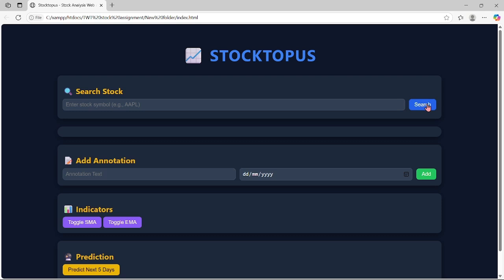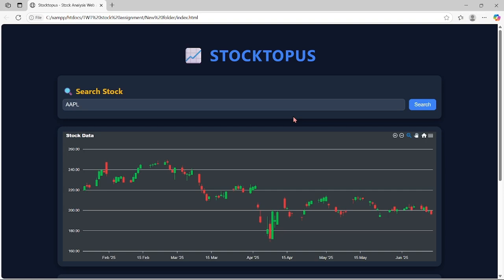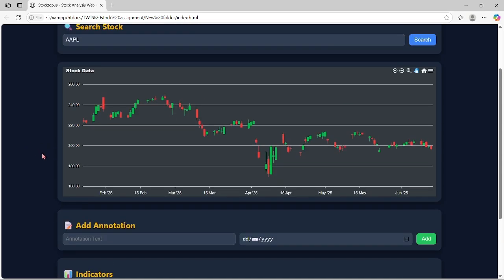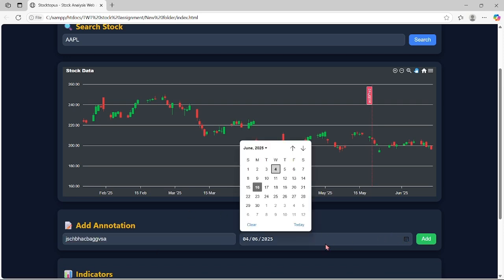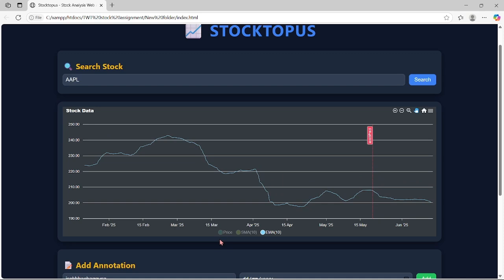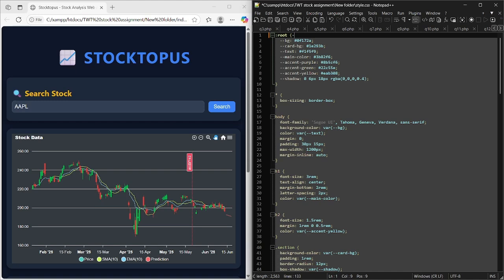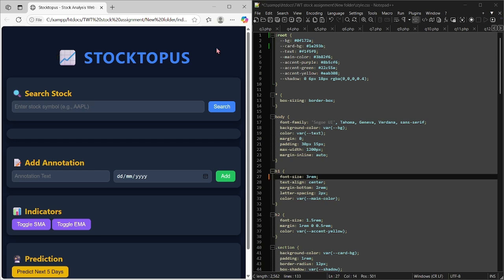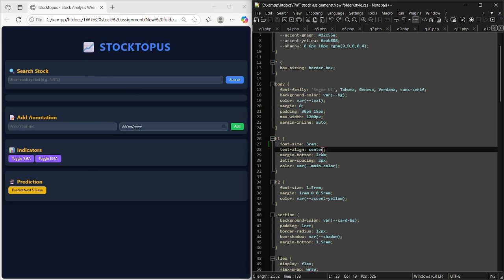2C 1211109659 LIM CHUN HAO Individual Assignment Presentation Video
TWT Assignment Presentation.